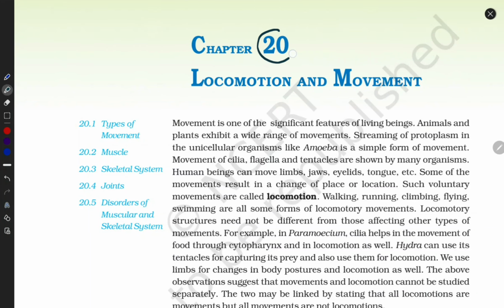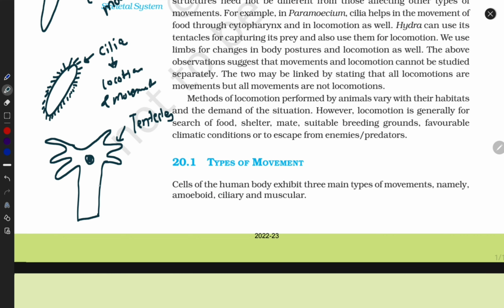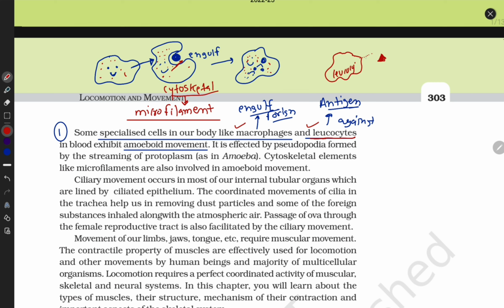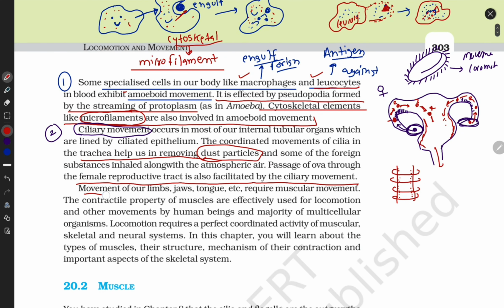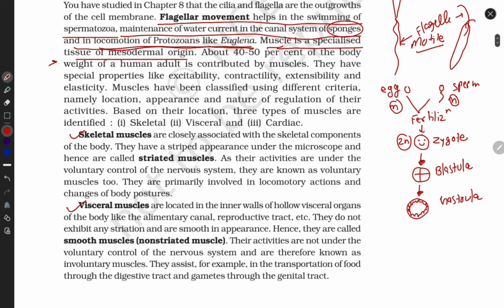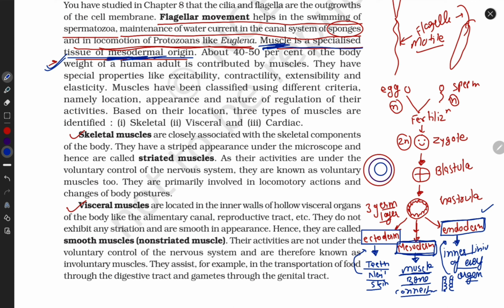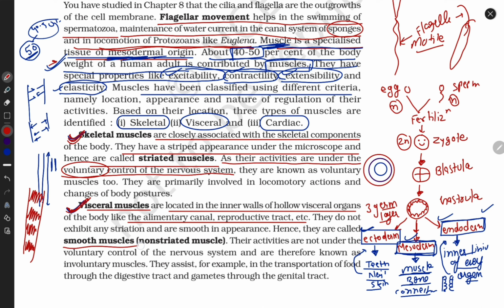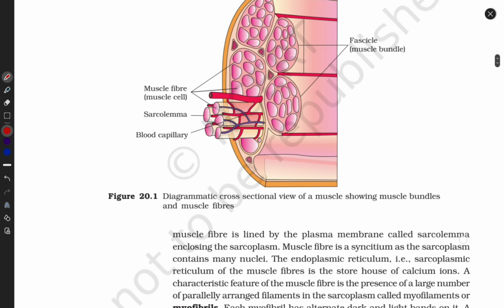Class11th Biology | Chapter 20 | Complete NCERT explanation in one month | Explanations in English